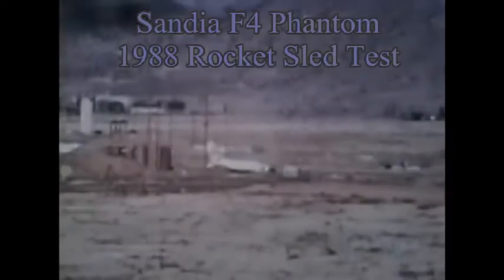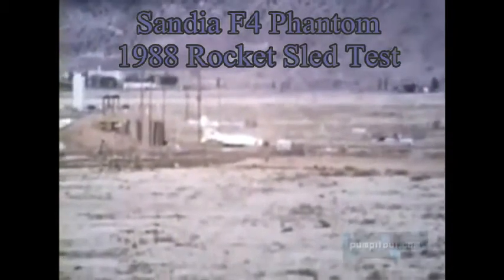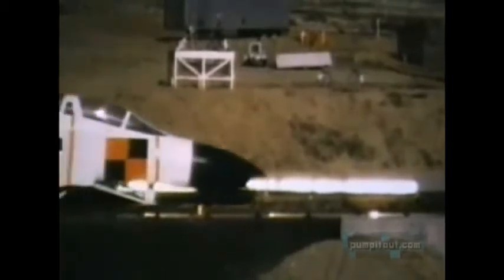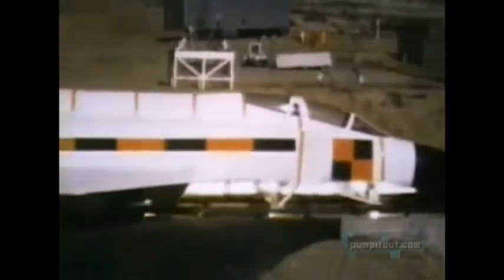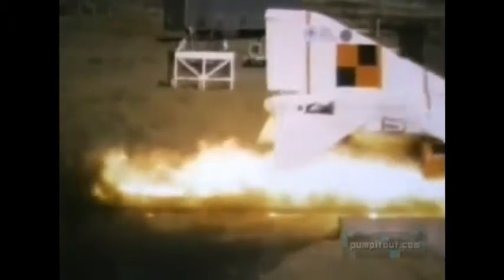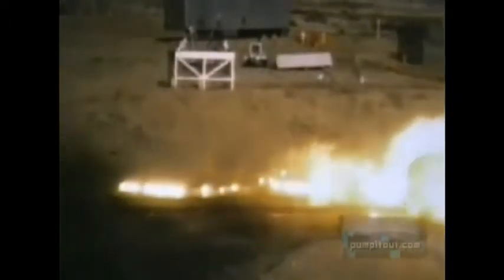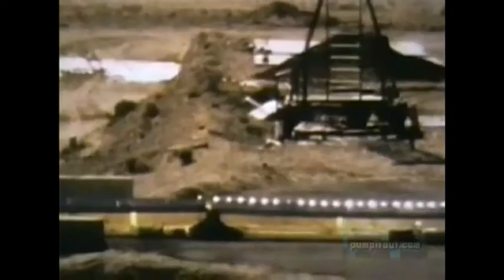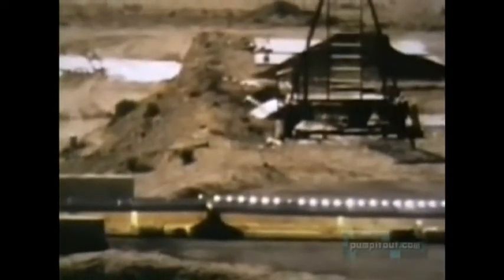Sandia F4 Phantom 1988 Rocket sled test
Credits to.

pumpitoutdotcom

Uploaded on Mar 7, 2011

The purpose of the test was to determine the impact force, versus time, due to the impact, of a complete F-4 Phantom — including both engines — onto a massive, essentially rigid reinforced concrete target (3.66 meters thick). Previous tests used F-4 engines at similar speeds. The test was not intended to demonstrate the performance (survivability) of any particular type of concrete structure to aircraft impact. The impact occurred at the nominal velocity of 215 meters per second (about 480 mph). The mass of the jet fuel was simulated by water; the effects of fire following such a collision was not a part of the test. The test established that the major impact force was from the engines. The test was performed by Sandia National Laboratories under terms of a contract with the Muto Institute of Structural Mechanics, Inc., of Tokyo